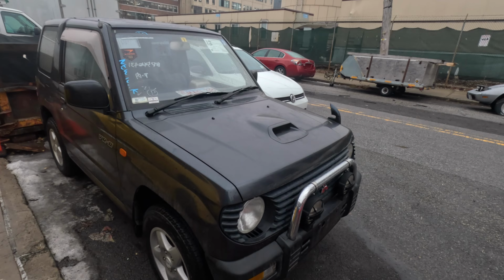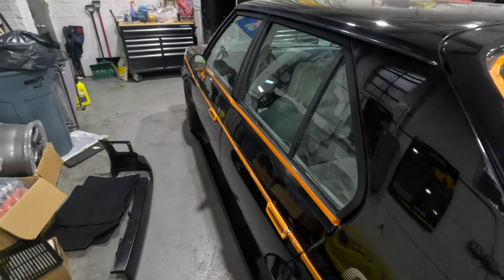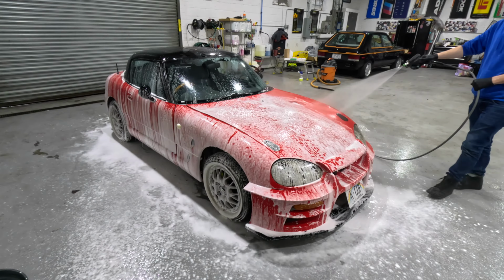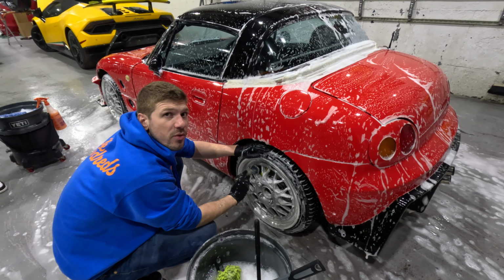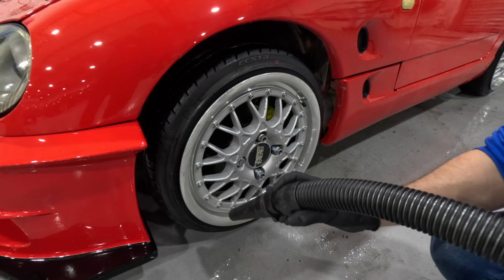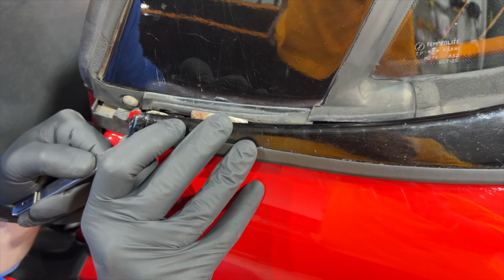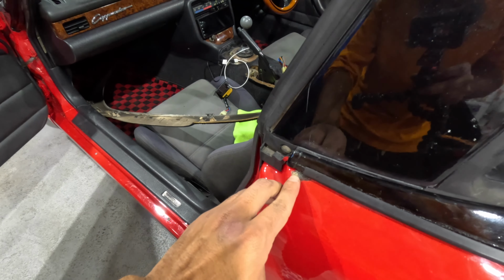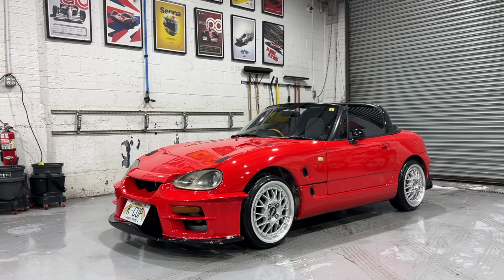Suzuki Cappuccino Build PART 12! TINTS, DEEP CLEAN & MORE